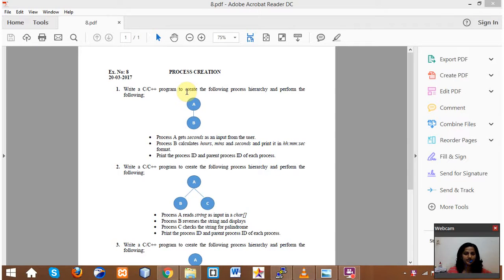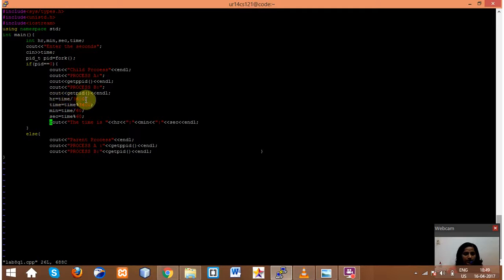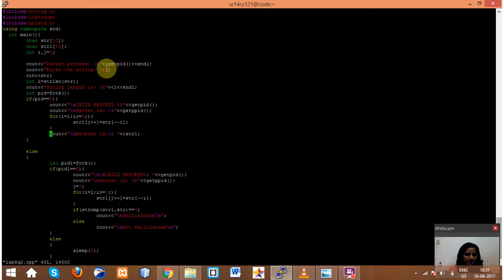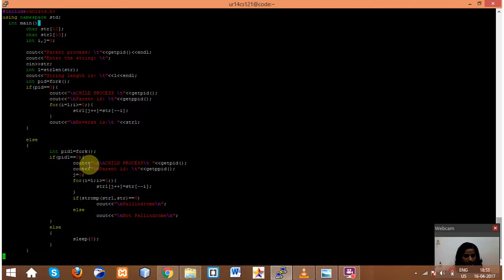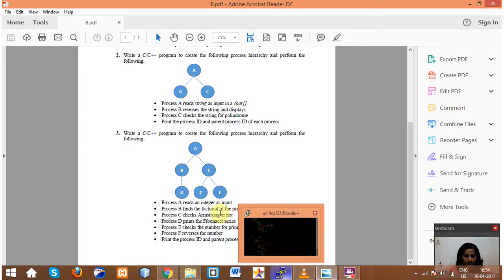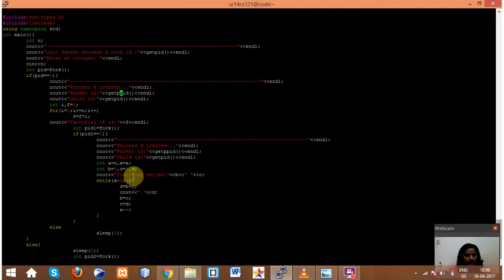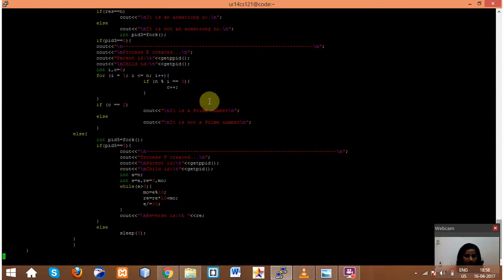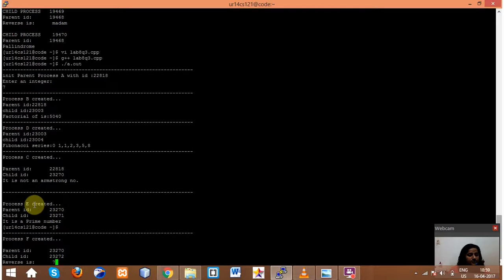UNIX AND LINUX LAB 8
PROCESS CREATION
UR14CS121